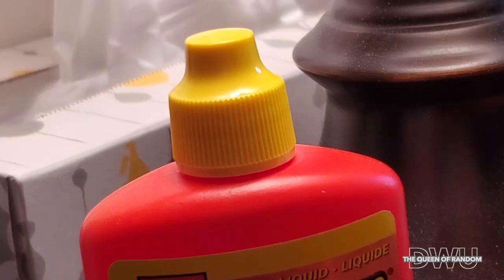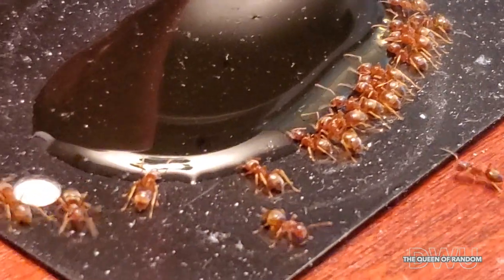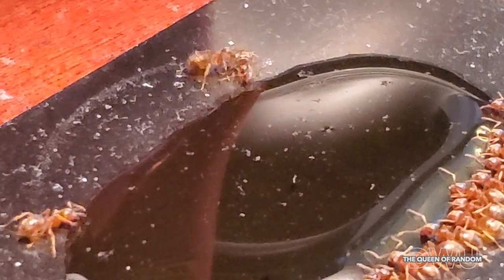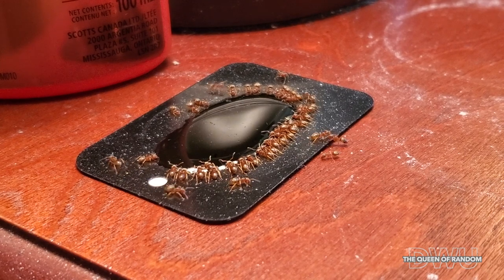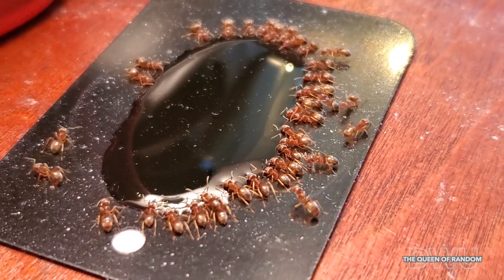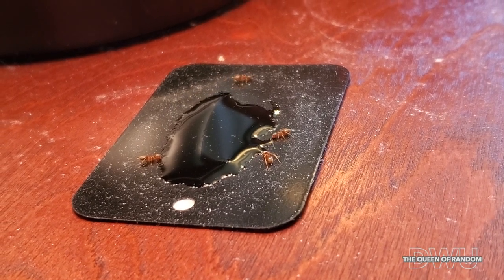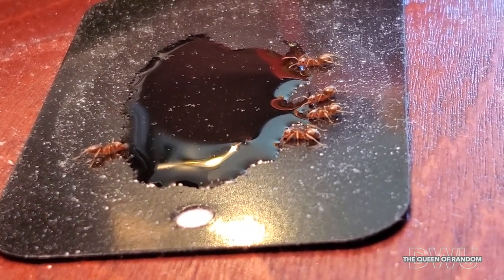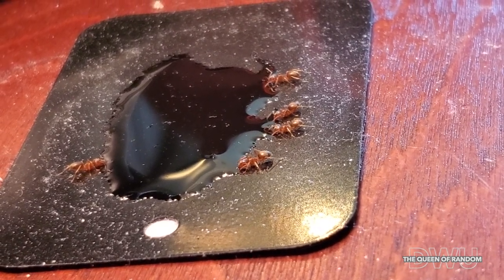🐜 Get Rid of Your ANT Problem with Ant-B-Gon MAX!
If you have an ant problem inside or out side. Here is a product that works great! Watch until the end.

Trap WASPS HORNETS AND YELLOWJACKETS with The W.H.Y TRAP and get ride of them for good!